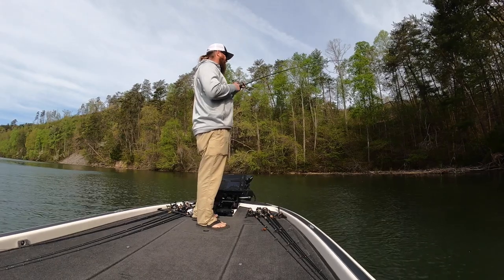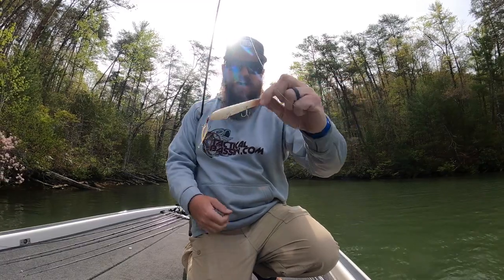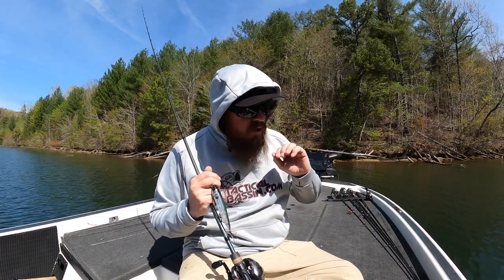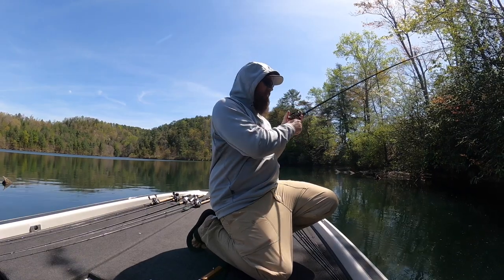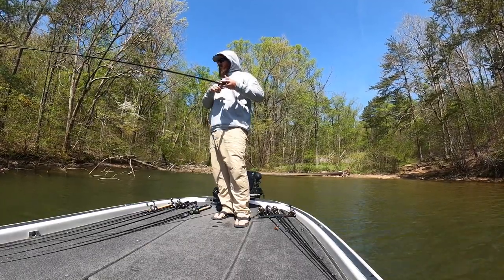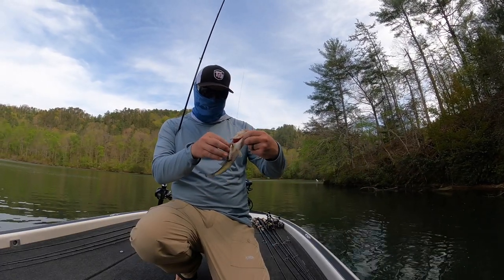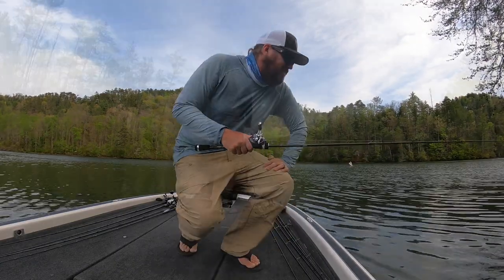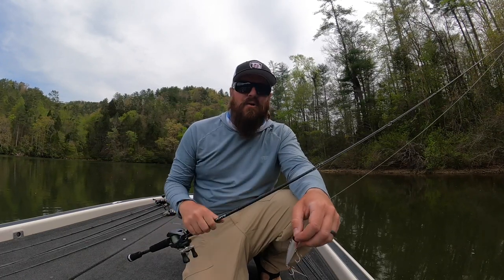Topwater Popper and BFS (Bait Finesse) For Spring Bass!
Come along for a fun day of fishing! Need to go finesse but don't like spinning reels? Its time for Bait Finesse! We're fishing clear water on a sunny day but we know how to fool these fish! A small topwater popper and creature baits fished on BFS gear will do the trick!

Some days you have to turn to finesse gear to get bit. We turned a potentially tough day into an awesome day on the water by embracing light tackle! The popper got our biggest fish of the day but once the sun was high over head, nothing else would work except small ned creature baits rigged weedless on 7 lb line. Matt pulled out the Bait Finesse gear and went to work!

Below you'll find links to all the baits, as well as the gear Matt used throughout the day. We've also included some budget-friendly gear options that will work in this same situation. All the links go directly to Tackle Warehouse where you can see detailed photos and descriptions of each item.

POPPERS...
Colors: Deadly Black Shad, M Wakasagi,

Colors: Smoke Shad, Alewife

WALKING TOPWATER...
Colors: Skeleton Chartreuse, Bleeding White, Half Mirror

Color: Abalone Shad, Ghost Minnow

BFS BAITS...
Color: Sprayed Grass

Color: Motor Oil

BFS RIGGING...

STICK BAIT...

SWIMBAIT...
Color: Dirty Silver

AFFORDABLE POPPER COMBO...

HIGH-END BFS COMBO...

MID-PRICED BFS COMBO...

SWIMBAIT COMBO...